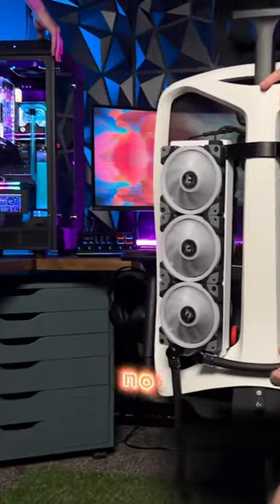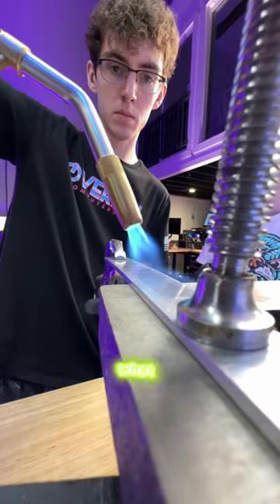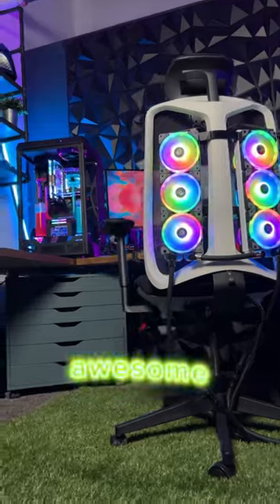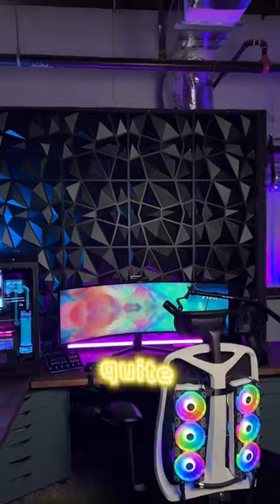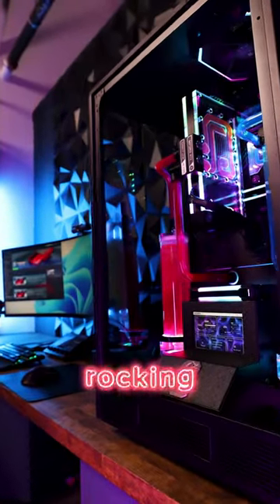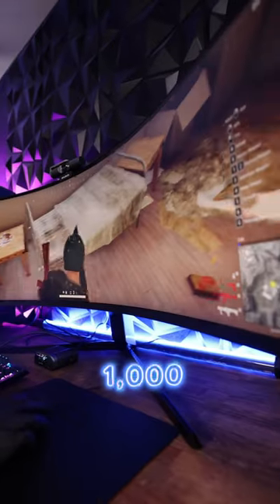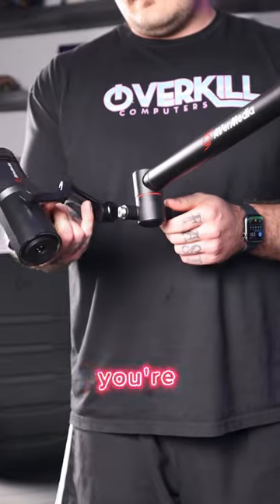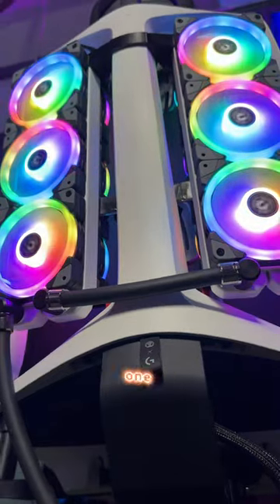It’s BETTER than your CHAIR 😱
gaming gamingpc overkillgaming We Build Gaming PC’s for people like you here!👇
You can Also win one every month here! 👆

Building Gaming PC's at Overkill can be different than your normal business. We hang out, get creative, put our ALL into our artwork, and have a great time doing it. Dream Jobs are few and far between. There is normally a reason work is called WORK! But we love what we do and take pride in it! The guys to our left and right mean something! And YOUR support means the world to us!

If you are looking for the best prebuilt gaming pc 2022 we don't do pre built PC's! All of them are CUSTOM! We work with you to design the PC of you dreams! Whether it's amd am5 or intel. We work with you on the Gaming setup of your dreams! We Build Gaming PC’s for people like you here!👇